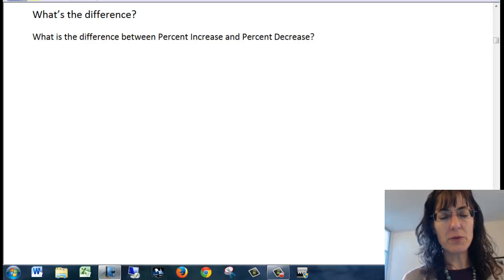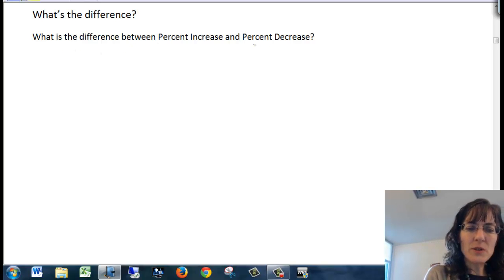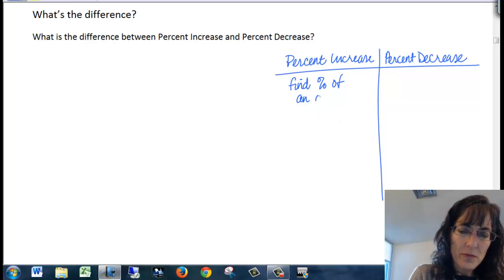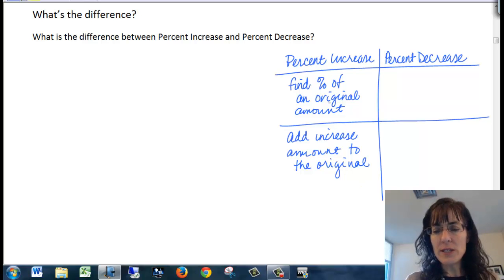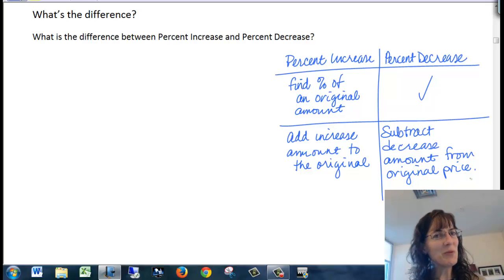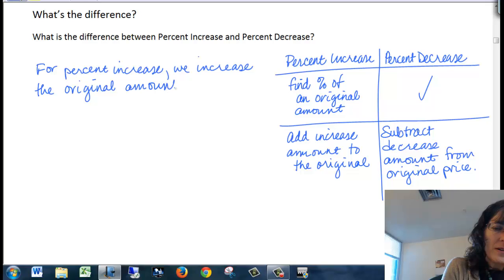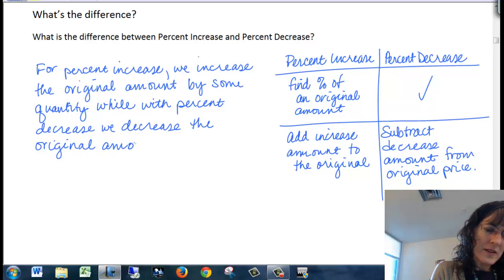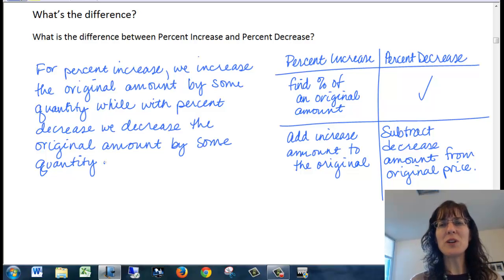What's the Difference?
How to analyze two concepts to identify differences